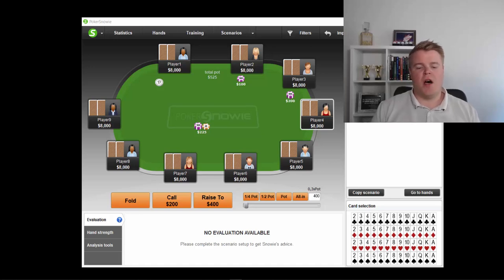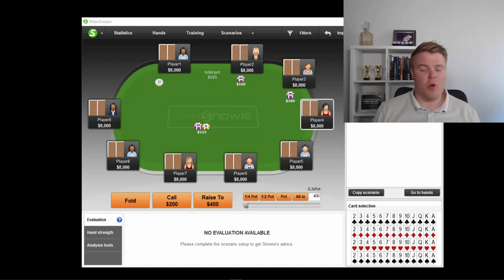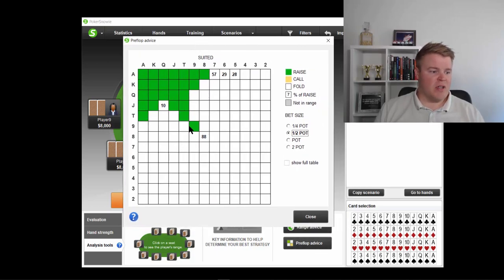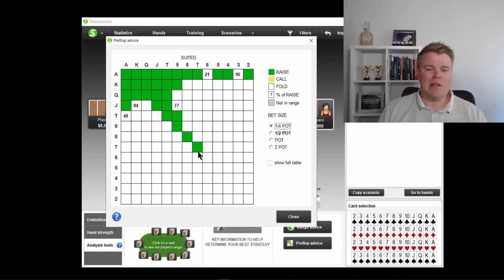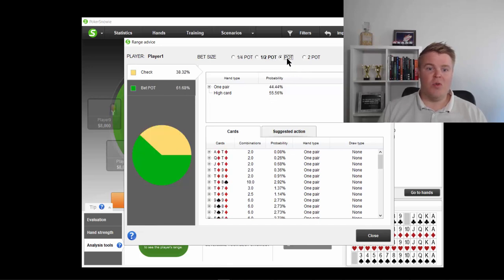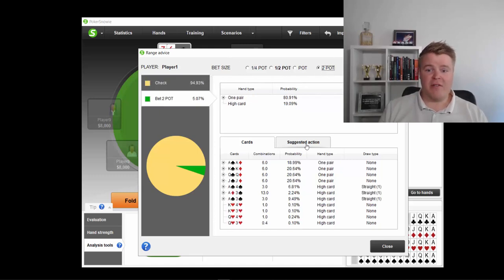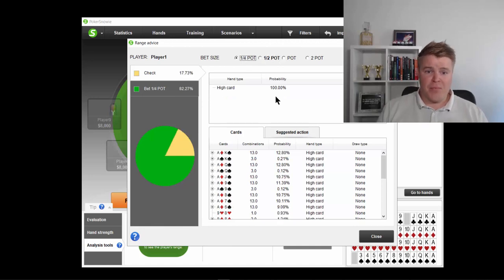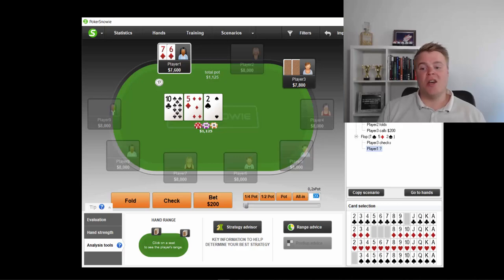Pokersnowie Intro - ER Software School Episode #1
Welcome to learn from the Elite Rounders Poker Software School!

Today we are looking at PokerSnowie. Very powerful and fun software to play around. It's a perfect choice for a beginner player on how to learn to play nearly unexploitable poker and become a tougher player to play against.